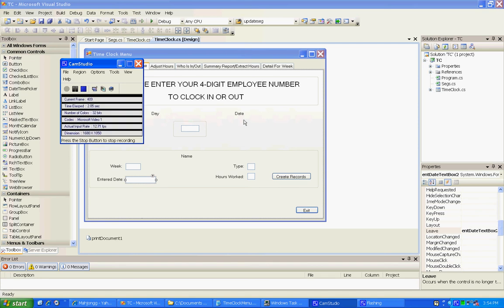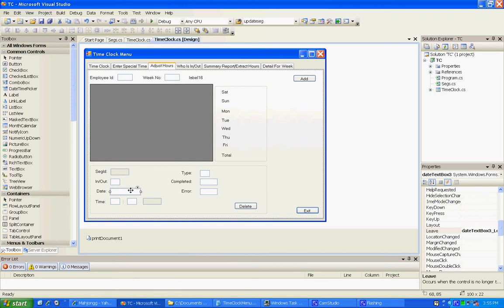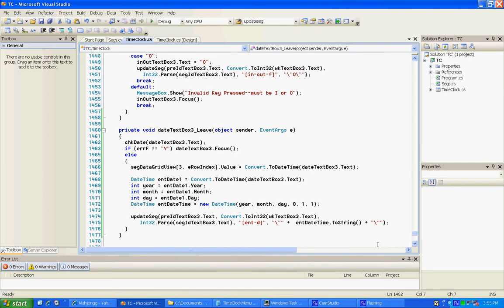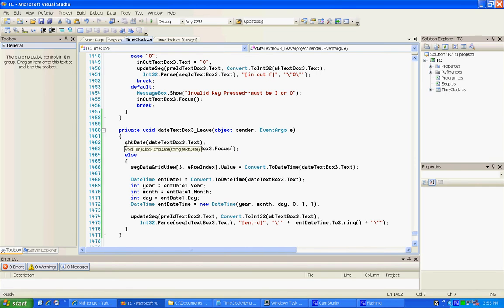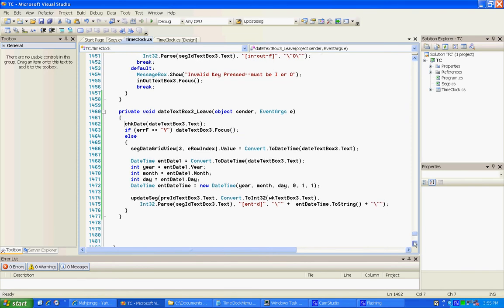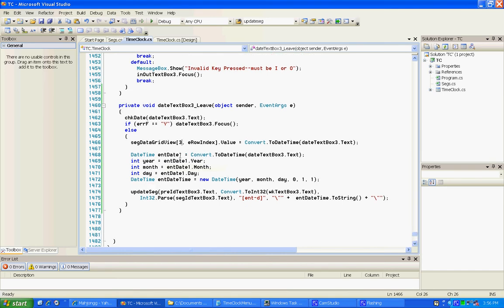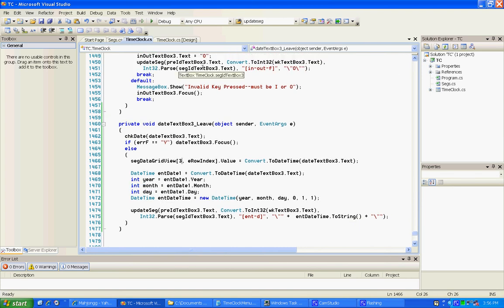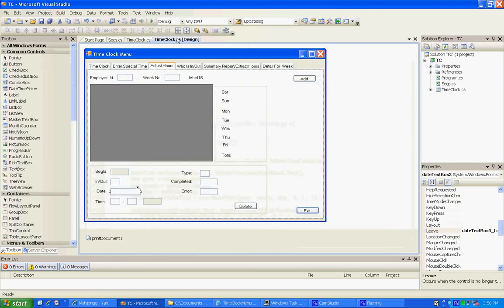C# Programming Tutorial - Adjust Part 13 - Edit Date, Update Database & Change Grid Cell Value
Today we continuned on with our project by editing the date value in the text box. Then the Grid Cell Value was changed and we updated the database.